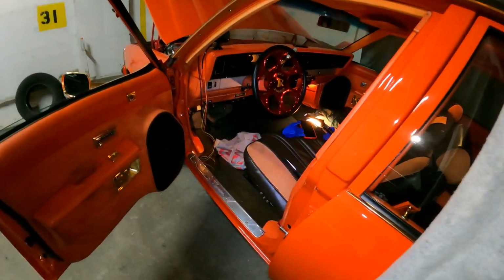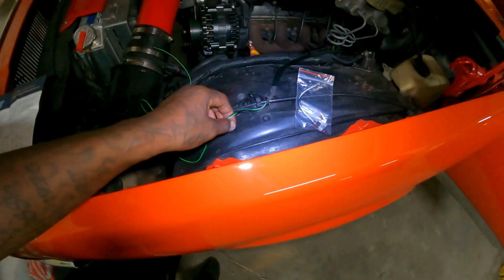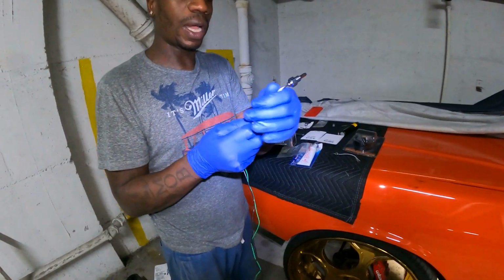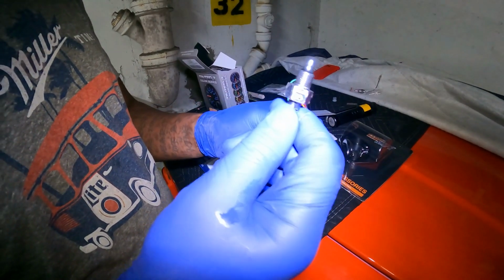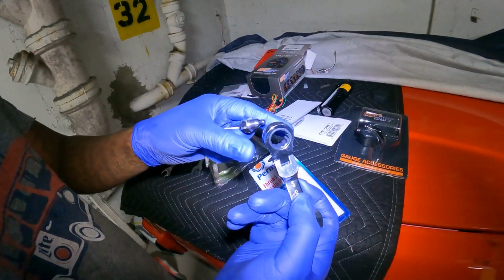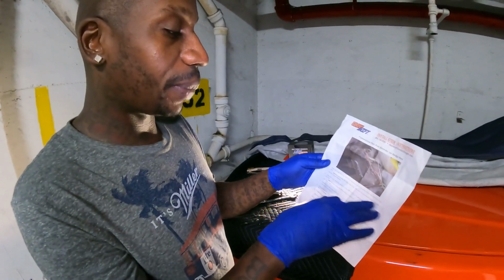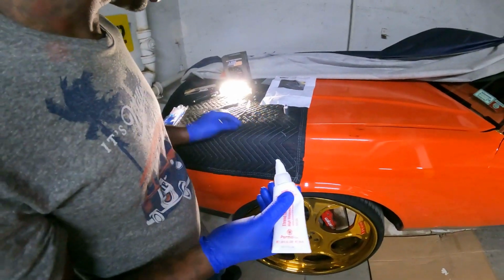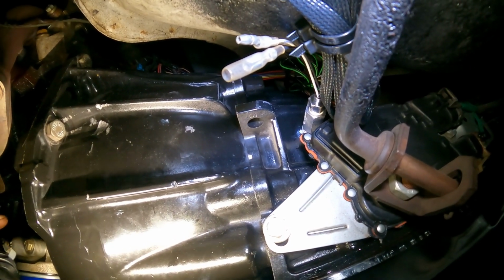BOX CHEVY DOWN LEAKING TRANSMISSION FLUID AFTER THIS INSTALL#fyp#cars#diy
BOX CHEVY DOWN LEAKING TRANSMISSION FLUID AFTER THIS INSTALL😡😡😡😡

LIFE WITH MYKE LS

ON THE ROAD TO 5,000K

TikTox: Life With MykeLS